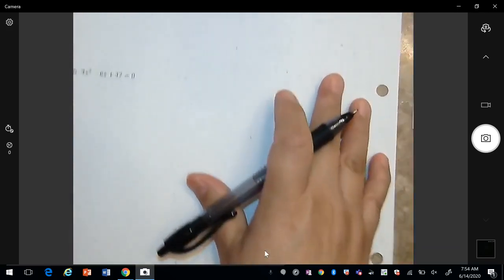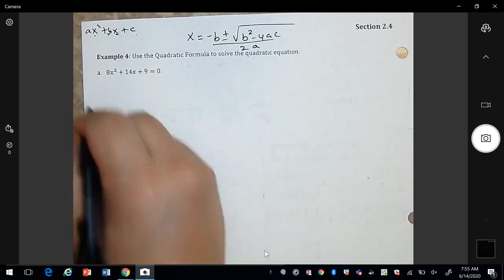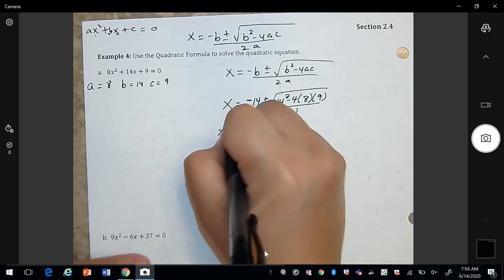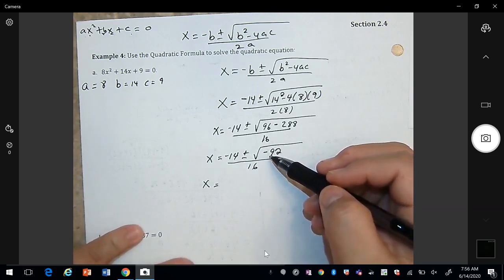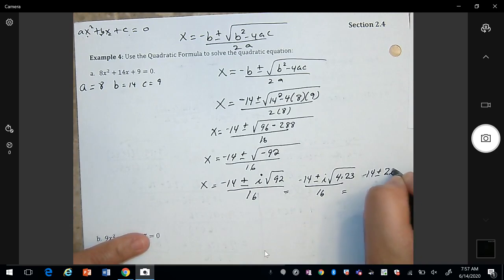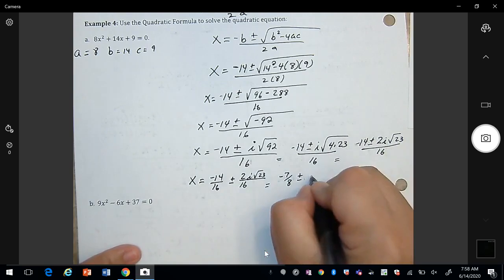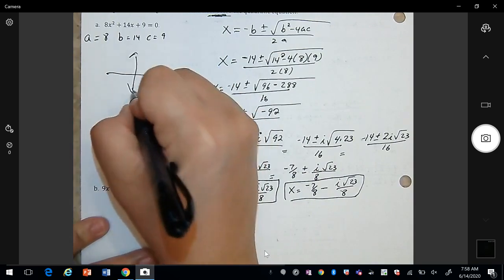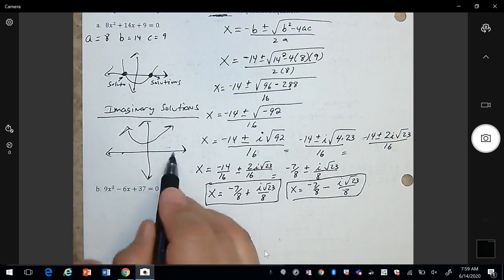Section 2 4 Complex Numbers PartF